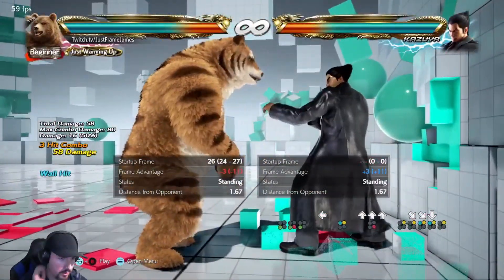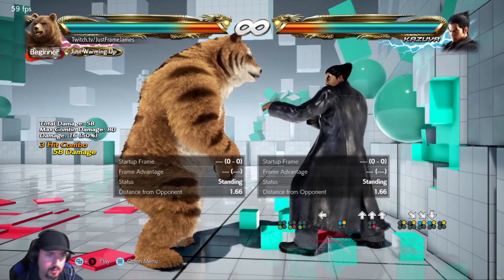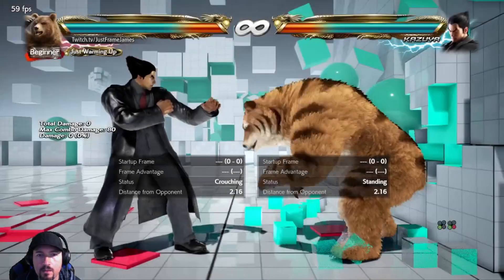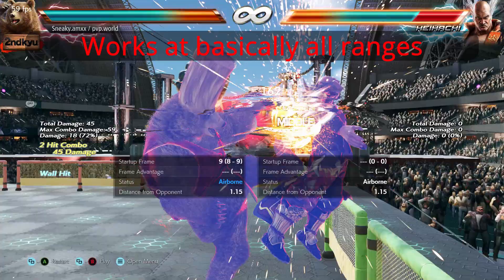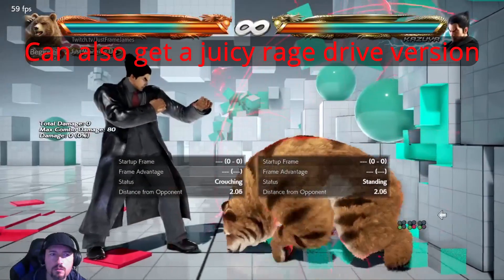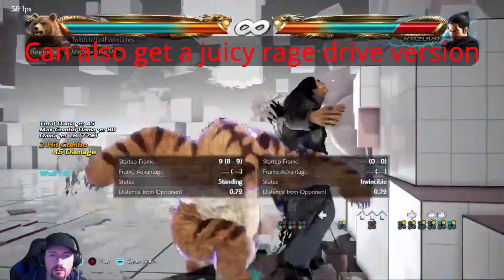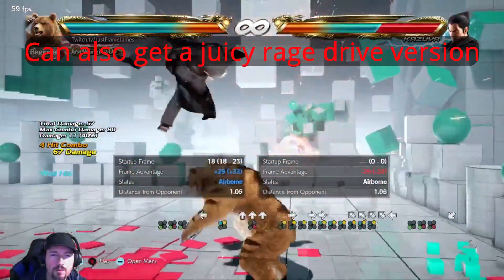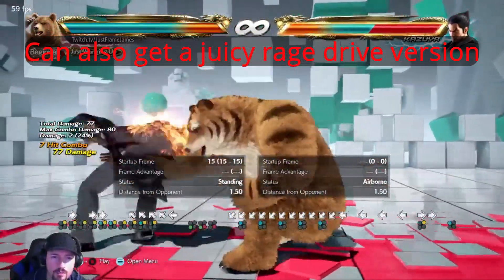Kuma / Panda Hunting 1+2 New Wall Tech